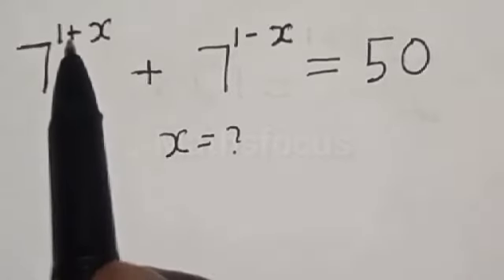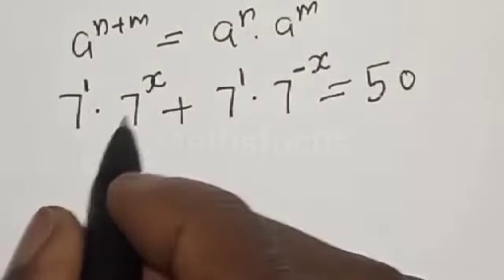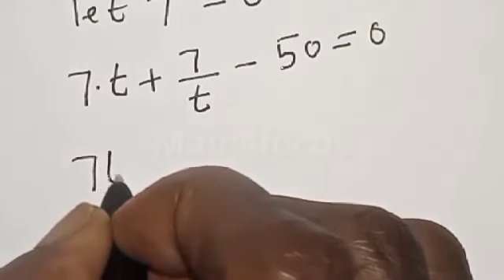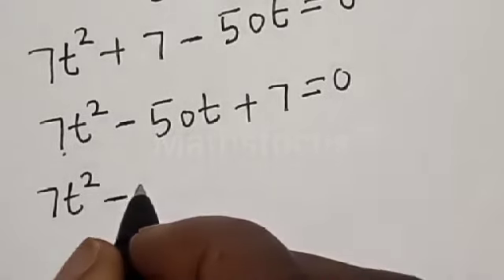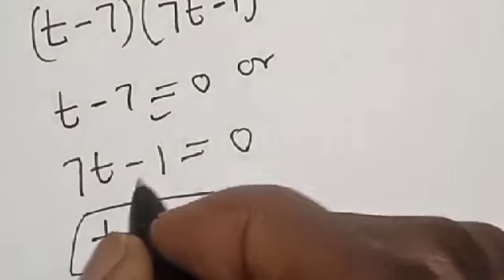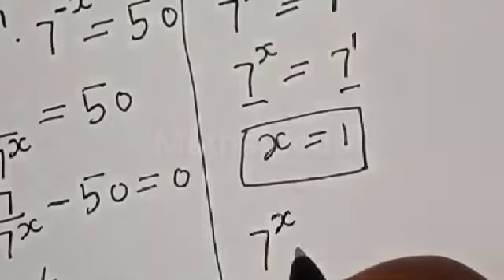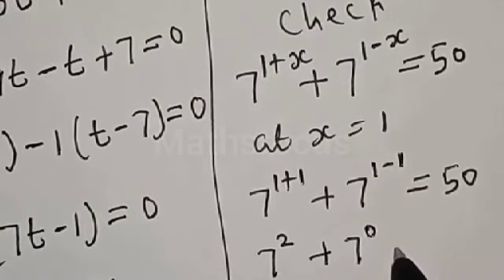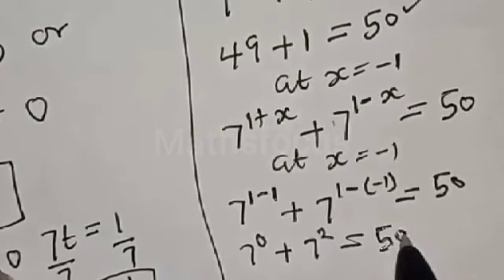A Beautiful Math Olympiad Challenge || X=?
Hello Everyone👩‍❤️‍👨👩‍❤️‍👨👩‍❤️‍👨

How To Solve For (X) From This Math Olympiad Question.